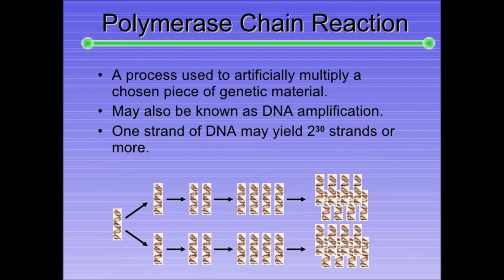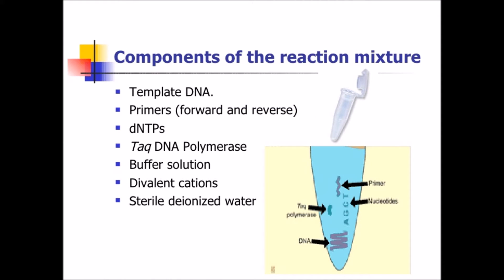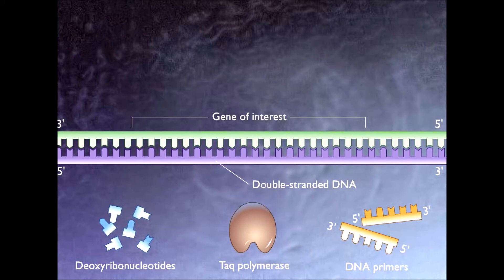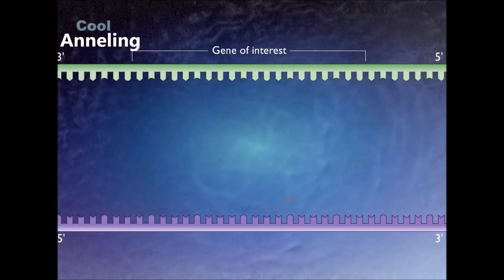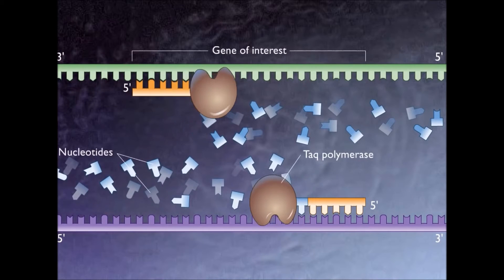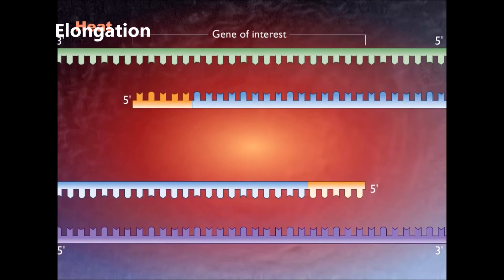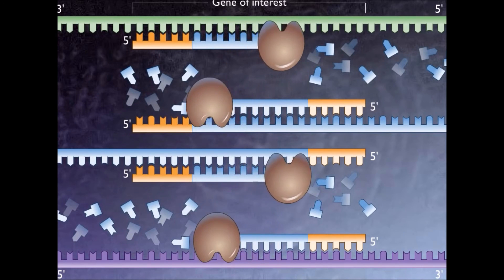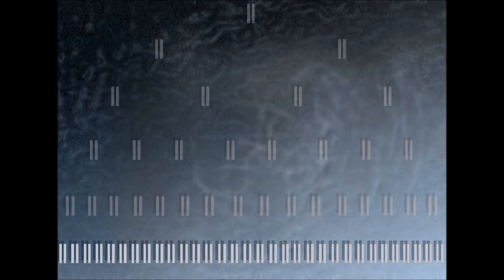PCR (Polymerase Chain Reaction) Overview ~ Animation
There are three major steps in a PCR, which are repeated for 30 or 40 cycles. This is done on an automated cycler, which can heat and cool the tubes with the reaction mixture in a very short time.

Denaturation at 94°C : During the denaturation, the double strand melts open to single stranded DNA, all enzymatic reactions stop (for example : the extension from a previous cycle).

Annealing at 54°C : The primers are jiggling around, caused by the Brownian motion. Ionic bonds are constantly formed and broken between the single stranded primer and the single stranded template. The more stable bonds last a little bit longer (primers that fit exactly) and on that little piece of double stranded DNA (template and primer), the polymerase can attach and starts copying the template. Once there are a few bases built in, the ionic bond is so strong between the template and the primer, that it does not break anymore.

Extension at 72°C : This is the ideal working temperature for the polymerase. The primers, where there are a few bases built in, already have a stronger ionic attraction to the template than the forces breaking these attractions. Primers that are on positions with no exact match, get loose again (because of the higher temperature) and don't give an extension of the fragment.
The bases (complementary to the template) are coupled to the primer on the 3' side (the polymerase adds dNTP's from 5' to 3', reading the template from 3' to 5' side, bases are added complementary to the template)